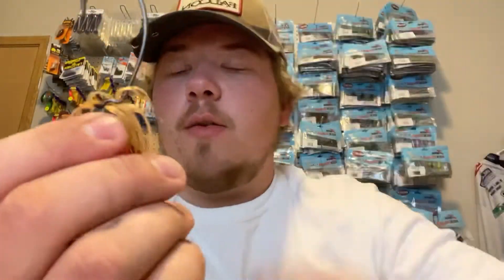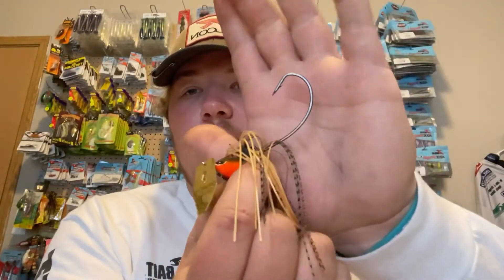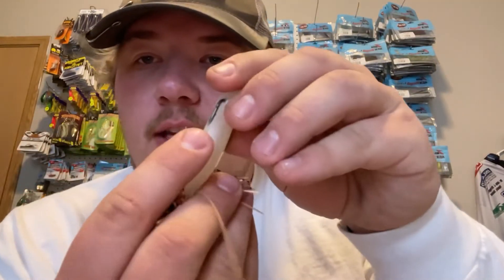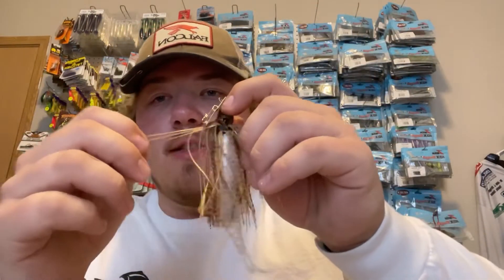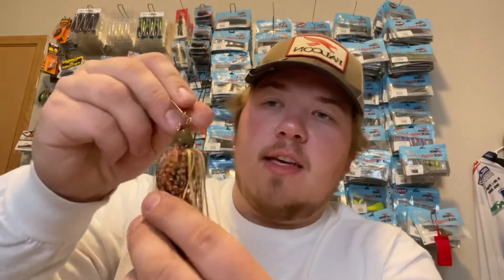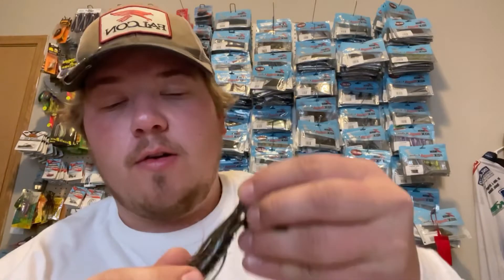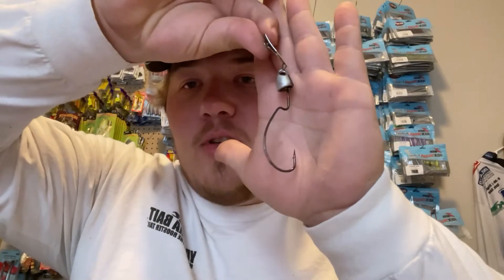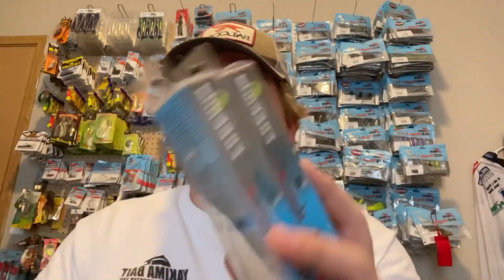Chatterbait Freedom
to purchase these. Comment some recommendations you would like to see next! Thanks guys!